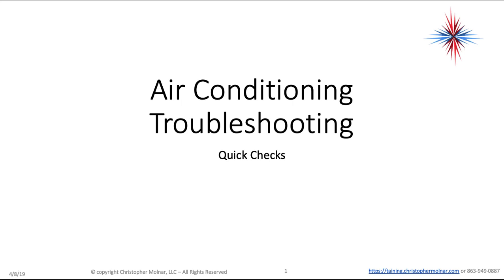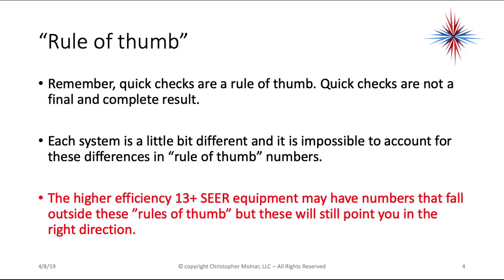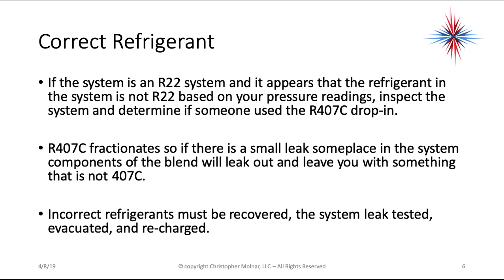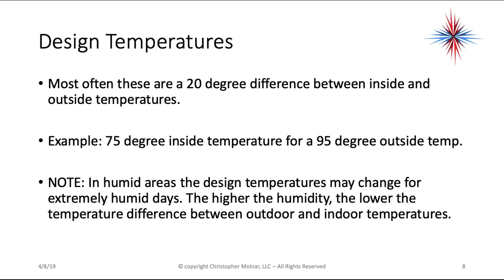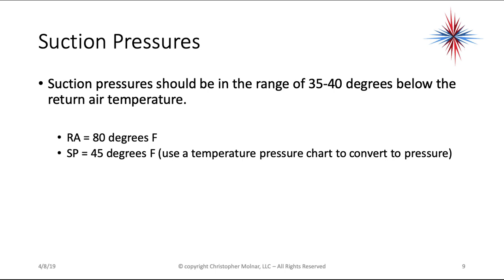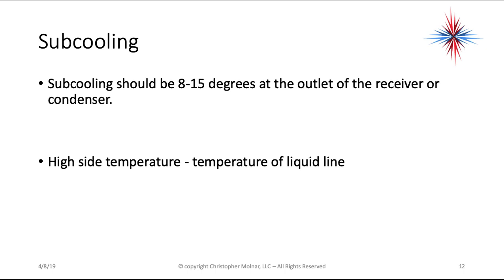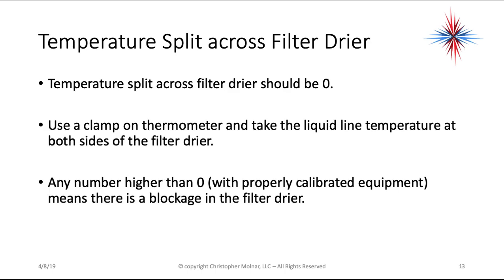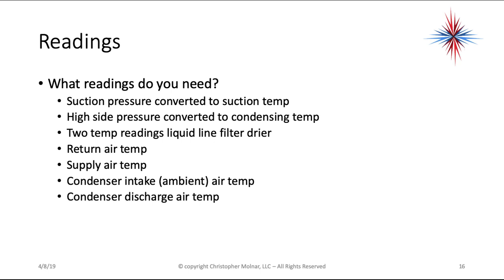AC Troubleshooting - Refrigeration Rules of Thumb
Table of Contents:

00:00 - Air Conditioning Troubleshooting
00:17 - Why Quick Checks?
00:34 - Do NOT use quick checks to …
01:04 - “Rule of thumb”
01:39 - Let’s begin…….
02:36 - Correct Refrigerant
04:08 - Start the system
04:40 - Design Temperatures
05:46 - Suction Pressures
06:56 - Discharge Pressure
07:12 - Superheat
07:59 - Subcooling
08:26 - Temperature Split across Filter Drier
08:51 - Condenser Air Temperature Rise
10:08 - Evaporator Air Temperature Drop
10:50 - Readings